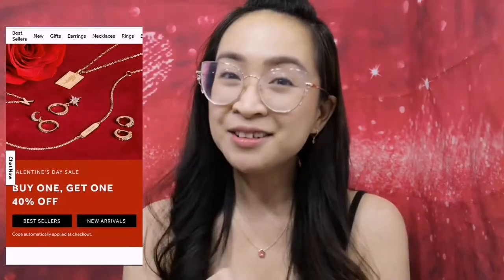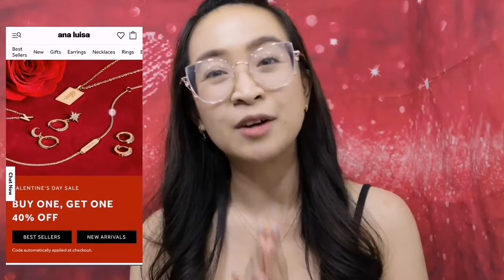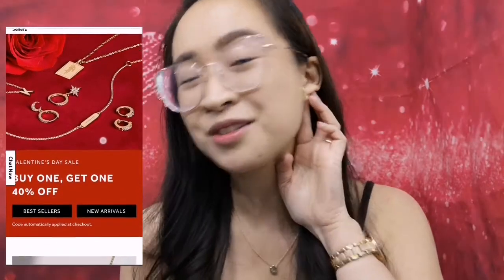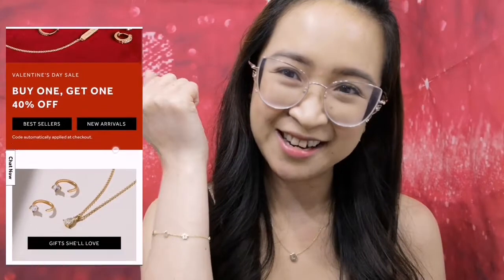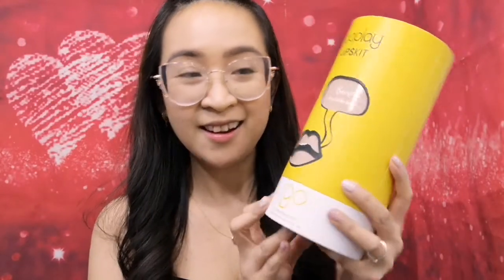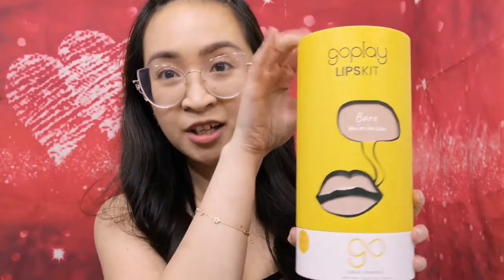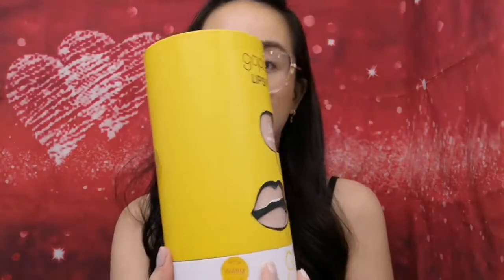GoPlay Cosmetics Lipskit 2.0 Unboxing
Unboxing of the Goplay cosmetics Lipskit 2.0
Shade: Warm Spring / Autumn